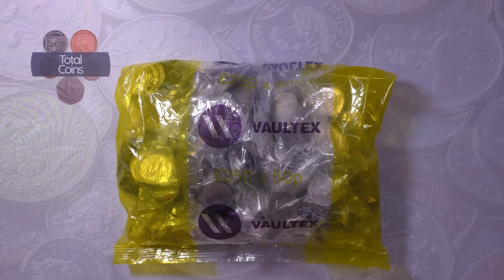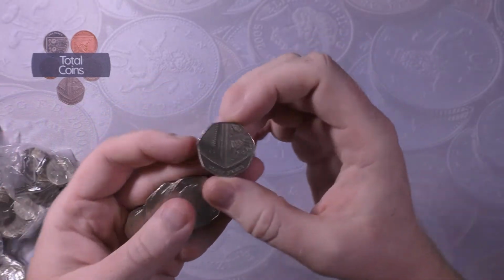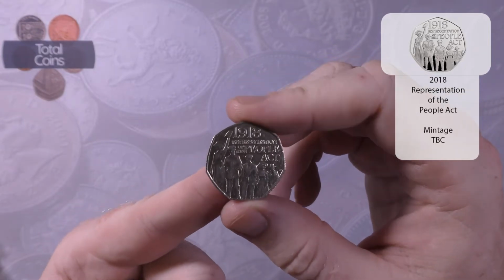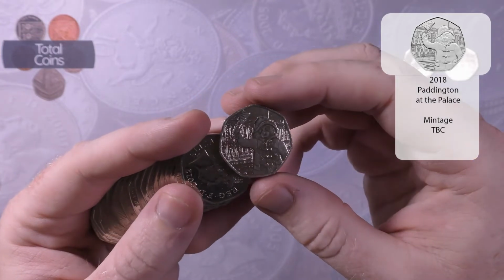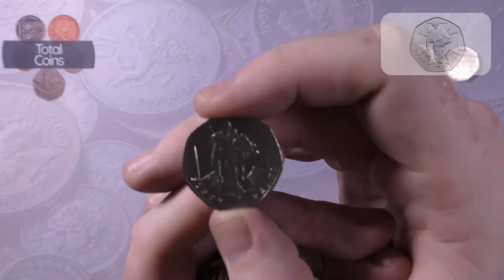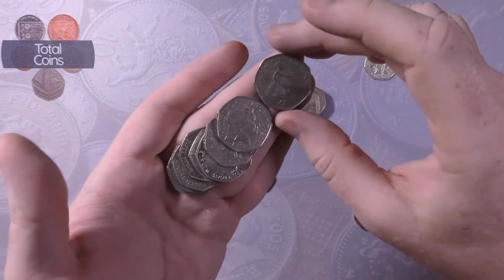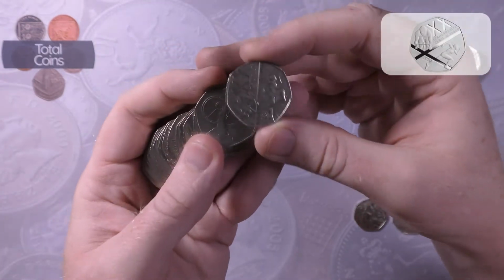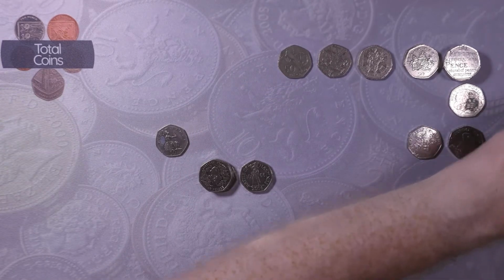So Many Sherlocks - 50p Coin Hunt #27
Today on Total Coins, we will be carrying on with our 50p coin hunt series, looking for rare and commemorative coins to fill our collectors album.